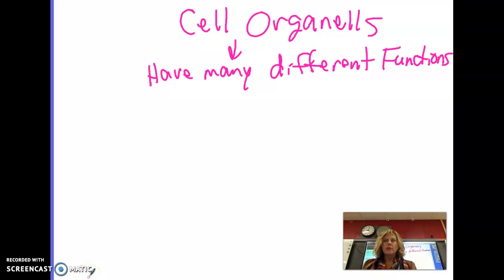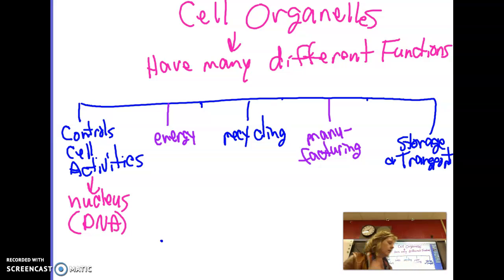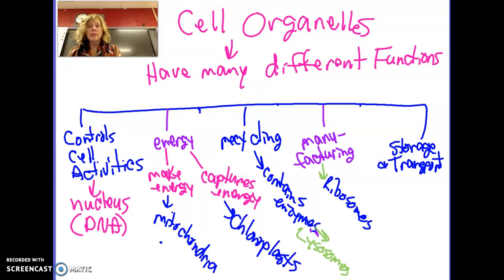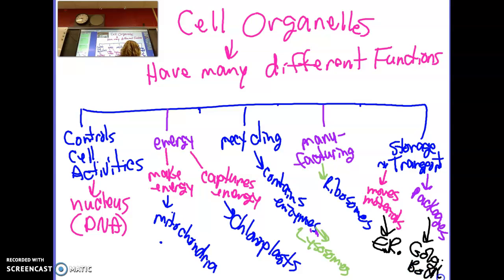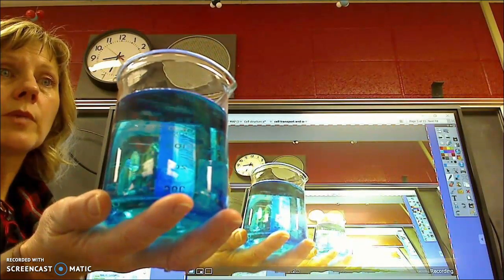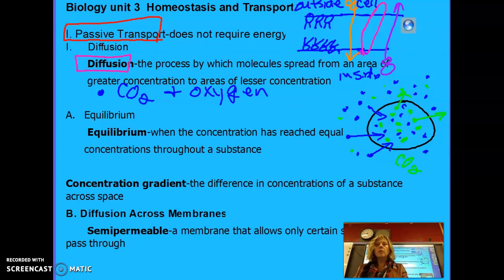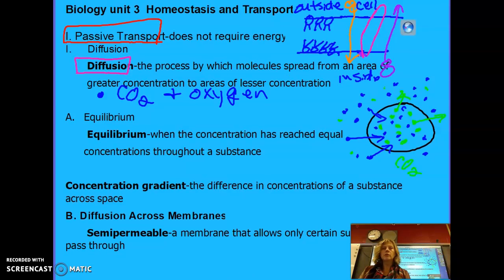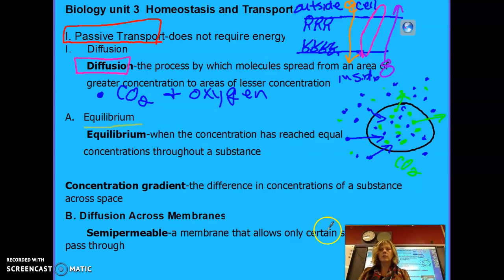Organelle Concept Map and Intro to Passive Transport